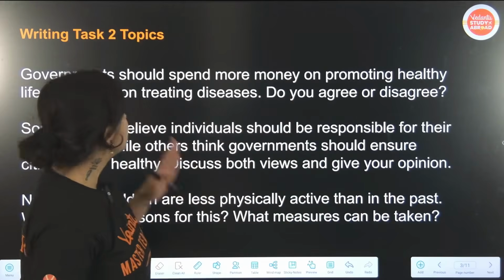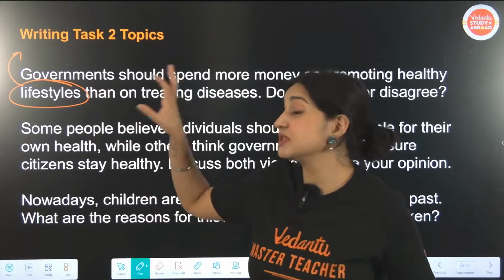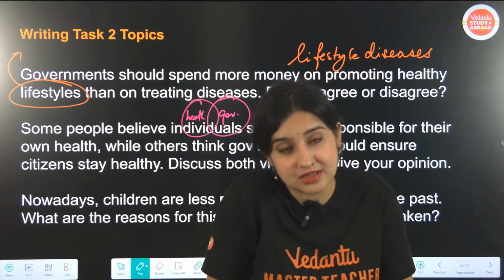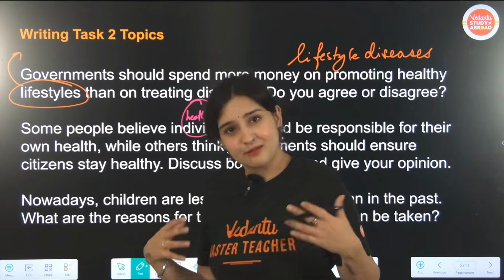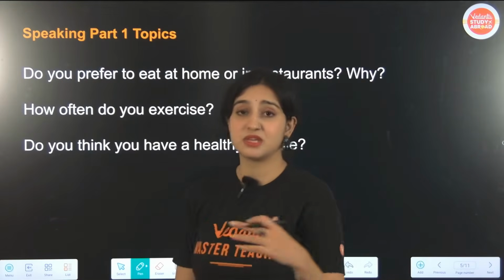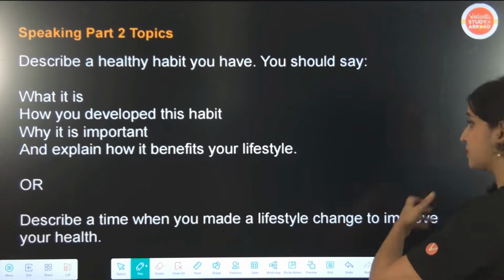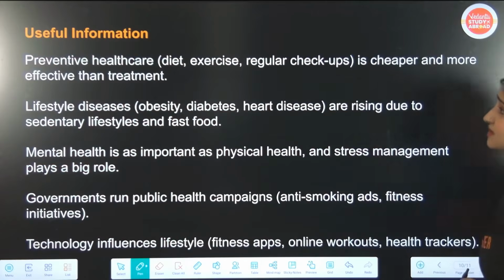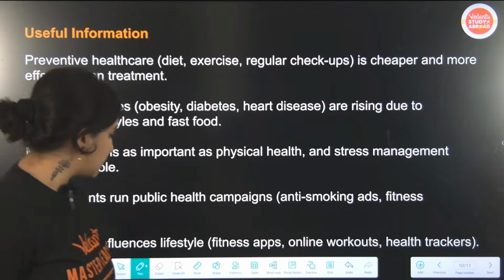Health & Lifestyle: IELTS Topic Wise Series | High-Band Preperation | Asmita Singh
🎓 Study Abroad Admission Counselling

We're here to assist you with everything from choosing the right country to preparing for visa interviews!